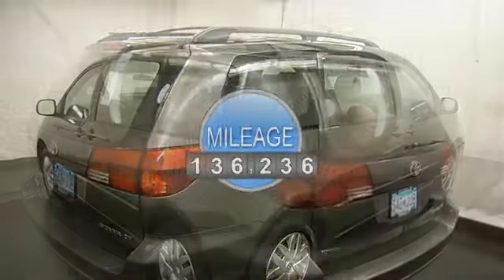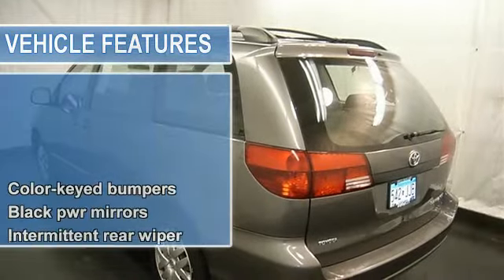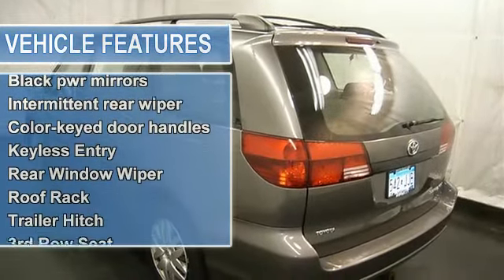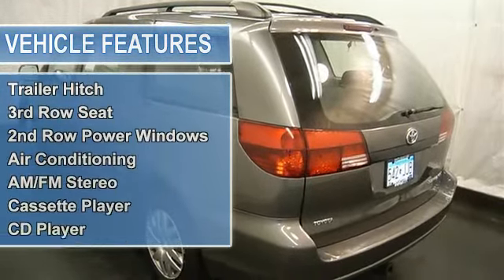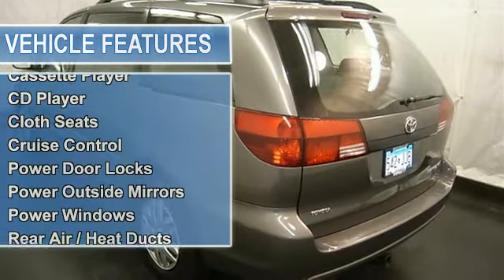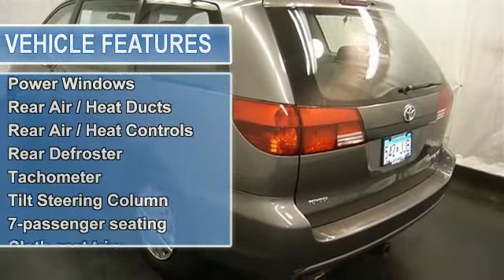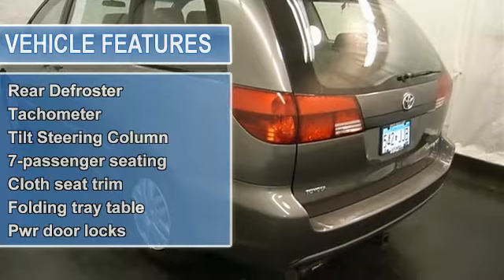2005 Toyota Sienna - Barnett Chrysler Jeep Kia Used - White Bear Lake, MN 55110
For Sale: 2005 Toyota Sienna
VIN: 5TDZA23C75S344337
Engine: Gas V6 3.3L/201
Drivetrain: FWD
Transmission: Automatic
Mileage: 136,236
Color: Phantom Gray Pearl (exterior) Stone (interior)

Features:
This vehicle is loaded with STEEL WHEELS, WHEEL COVERS, ROOF RACK, TRAILER HITCH, 3RD ROW SEAT, QUAD/BUCKET MIDDLE ROW SEATS, 2ND ROW POWER WINDOWS, REAR HEAT & A/C, A M/FM STEREO, CD PLAYER, CASSETTE DECK, POWER LOCKS AND WINDOWS, REAR DEFROST, REAR WINDOW WIPER, CRUISE CONTROL and more! Please call to discuss the vehicle further or just stop in!